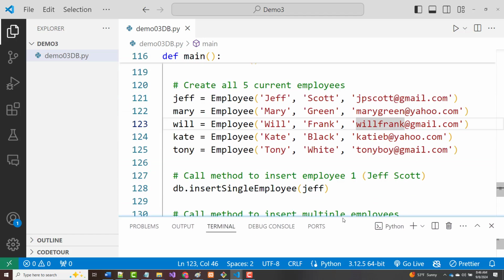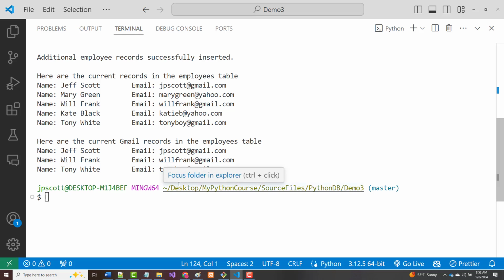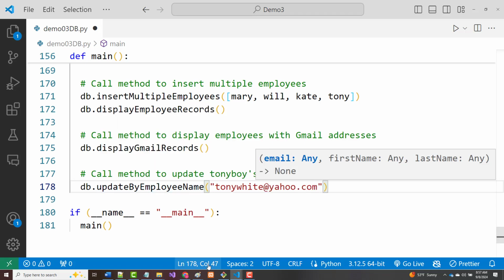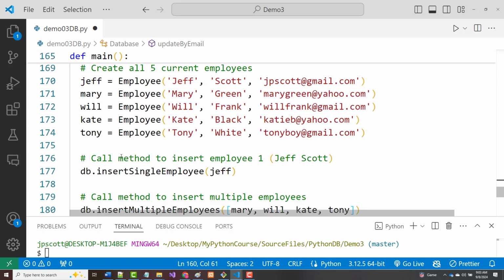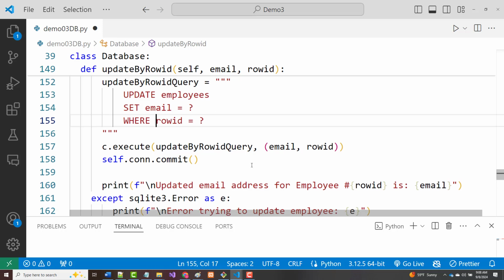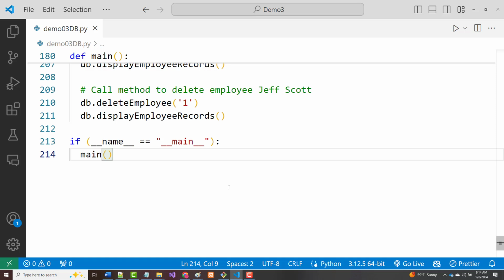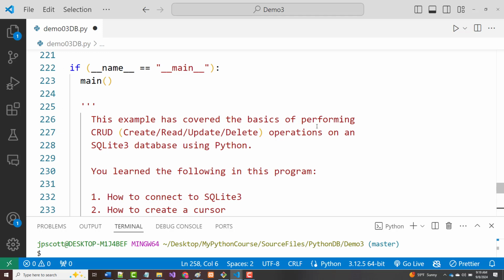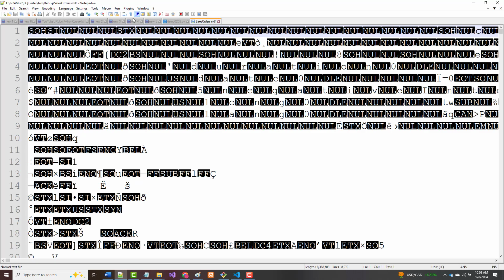Thirtieth Video in the Jeff Teaches (Python) Programming Series - Database Demo02 - Part04